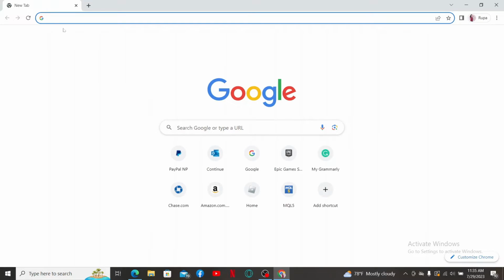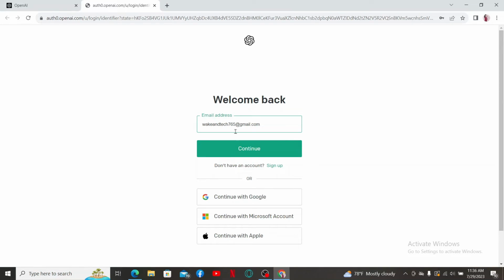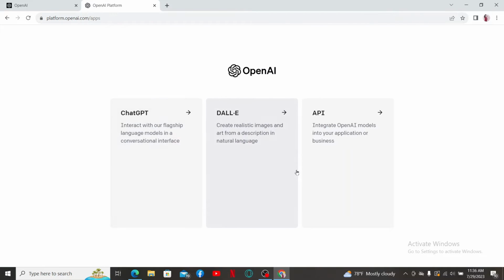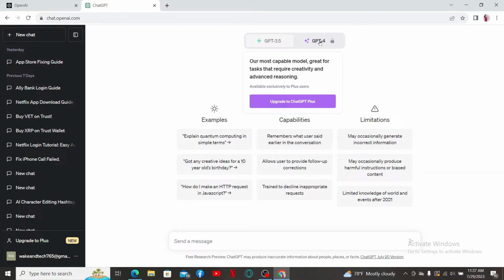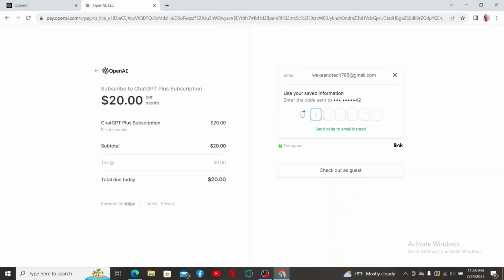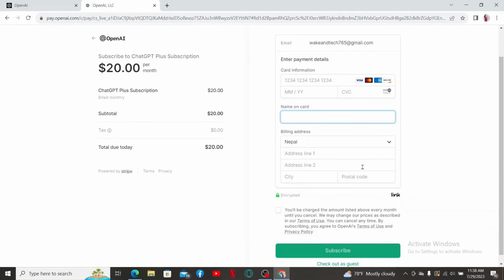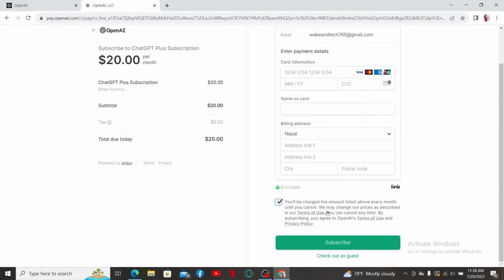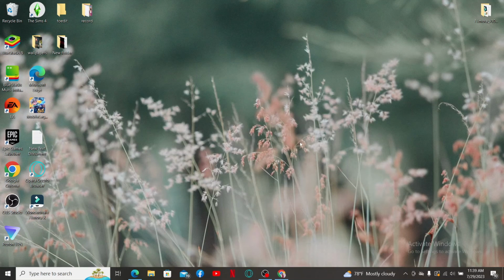ChatGpt 4 Login: How to Login Sign In ChatGPT 4 Account 2023?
How to Login ChatGpt 4?

Welcome to the world of advanced artificial intelligence with ChatGPT-4! In this comprehensive tutorial, we'll walk you through the simple and intuitive process of logging in to ChatGPT-4.

As one of the most sophisticated language models, ChatGPT-4 empowers you to have natural and meaningful conversations. Our step-by-step guide will show you how to access ChatGPT-4's remarkable capabilities and explore the vast potential of AI language processing.

Don't miss out on this opportunity to experience the future of AI. Join us now and start your journey with ChatGPT-4!